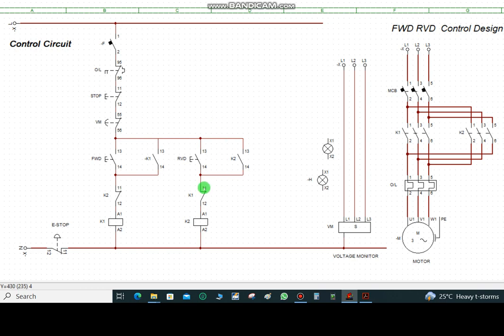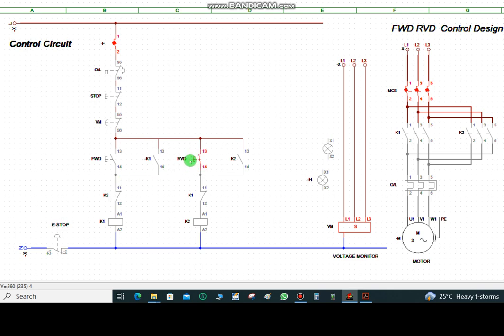Exercise 7 of 17 for reversible motor starter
How to design, simulate , build panel , maintain an induction motor